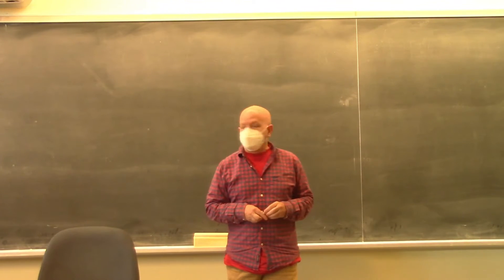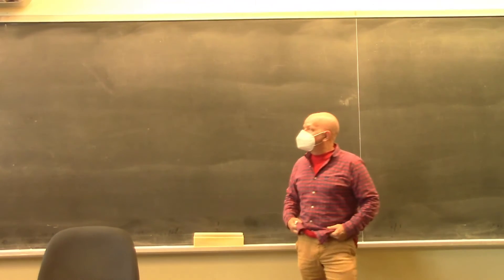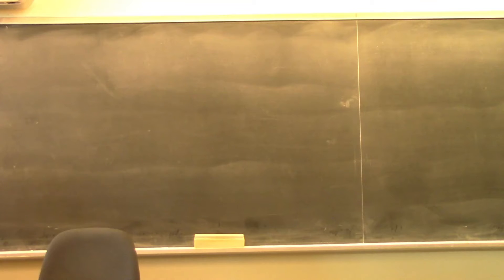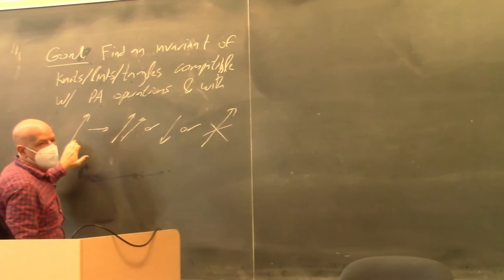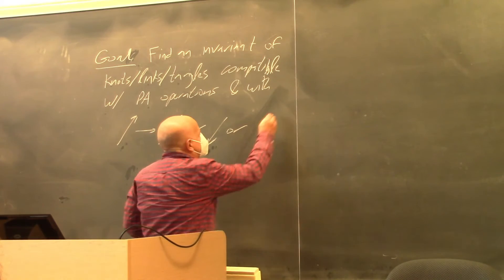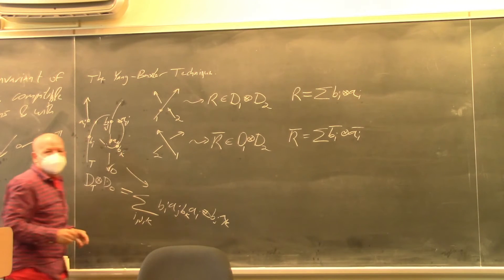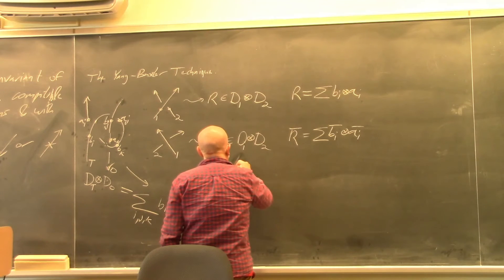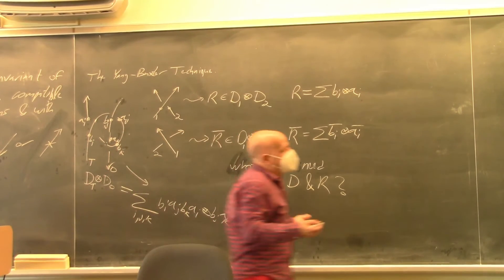21 1350 210929 The Yang-Baxter Technique